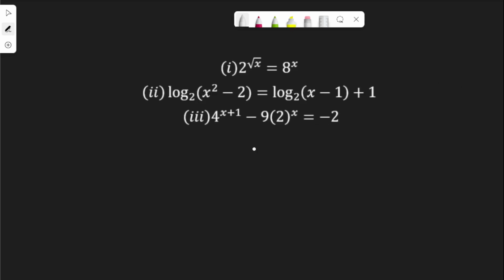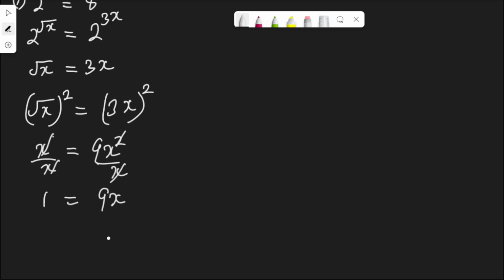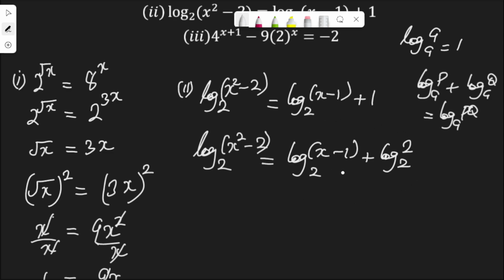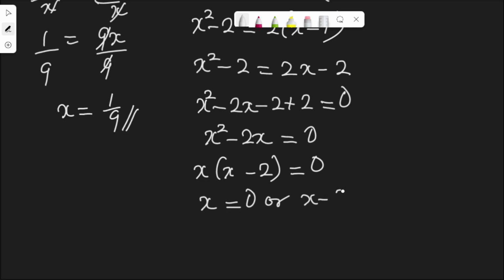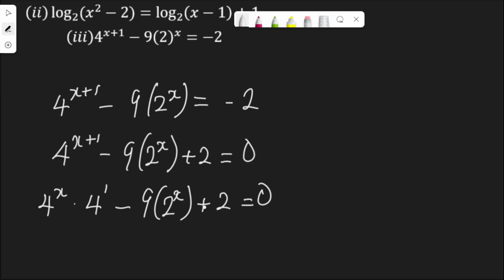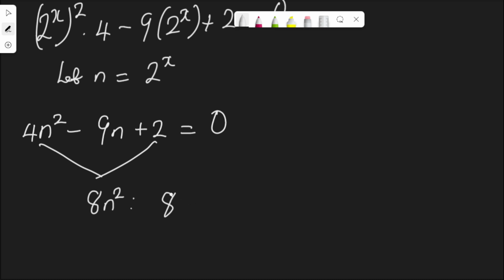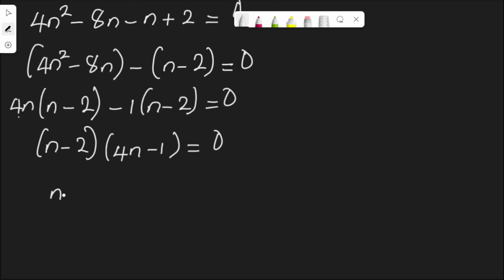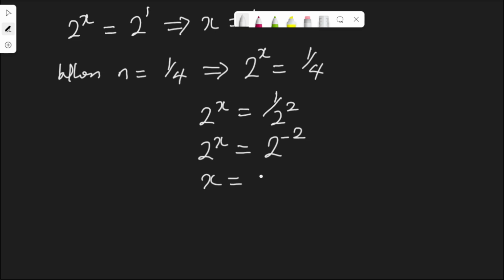Find the value of x in each exponential and logarithmic equation